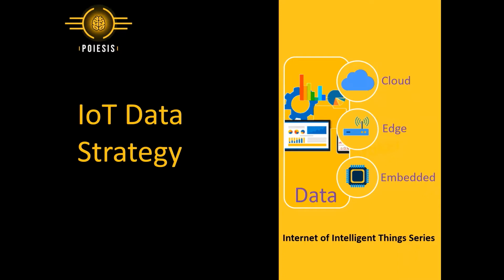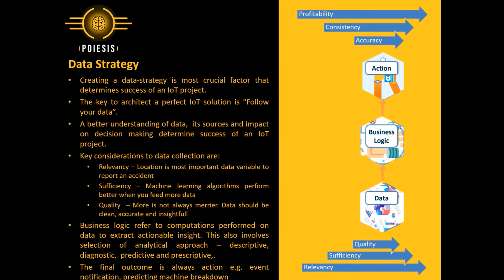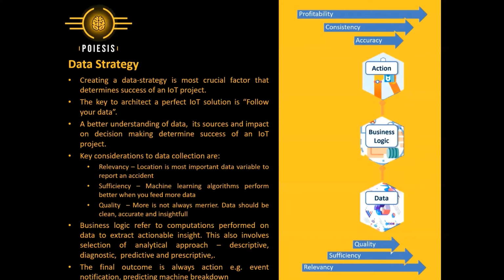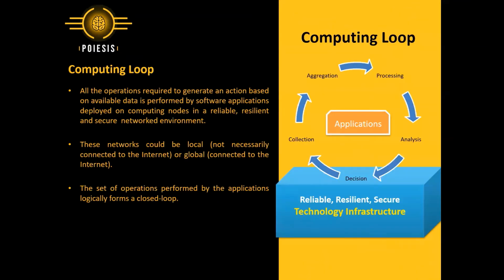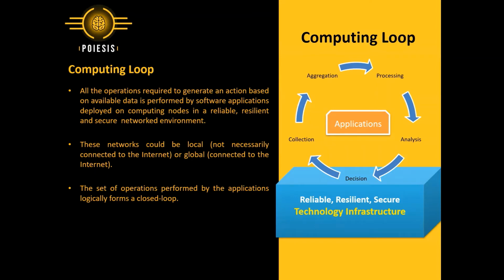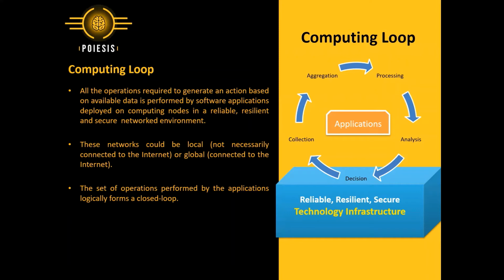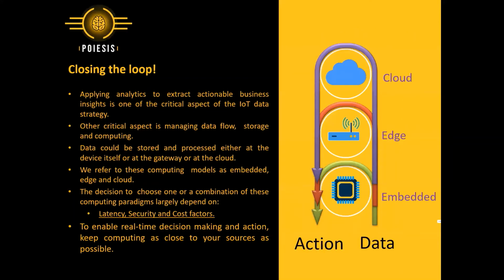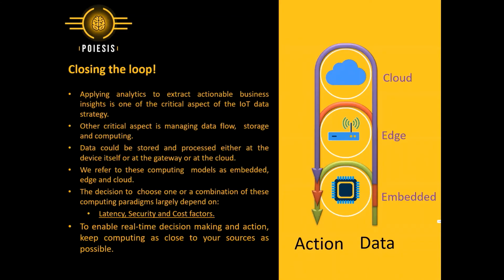IoT Data Strategy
Learn how to architect a perfect IoT solution.